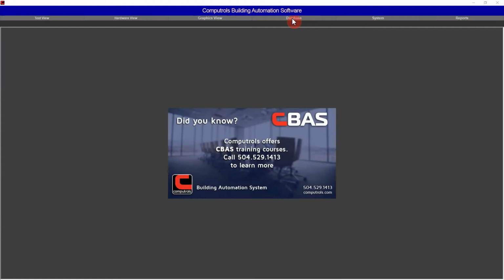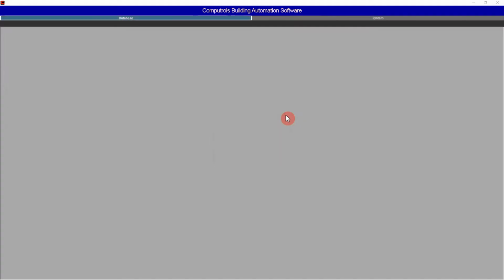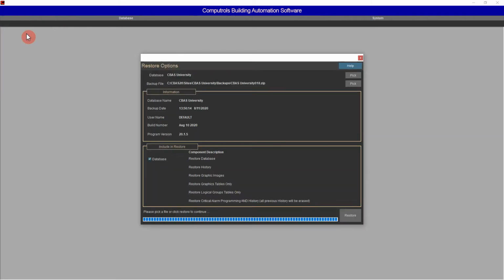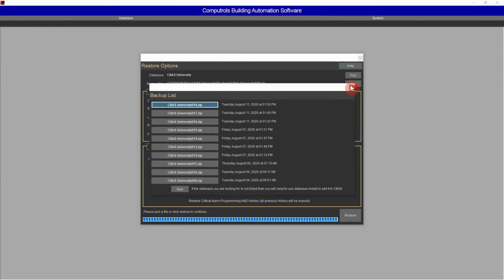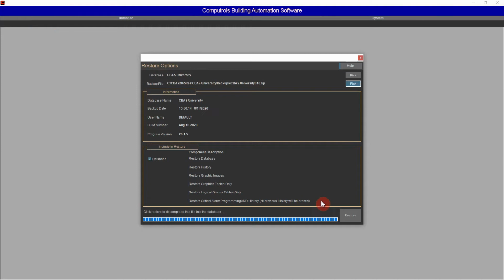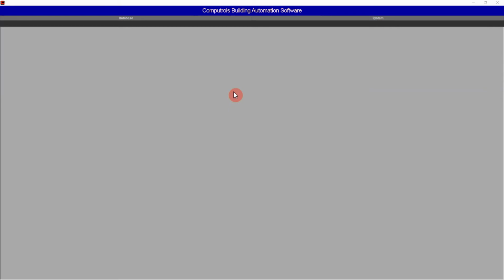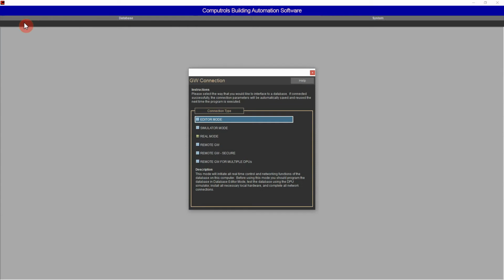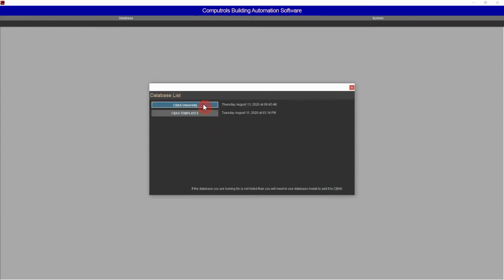Computrols Tutorial: How to restore your database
In Computrols Building Automation Software (CBAS), restoring your database can be done in just a few clicks!